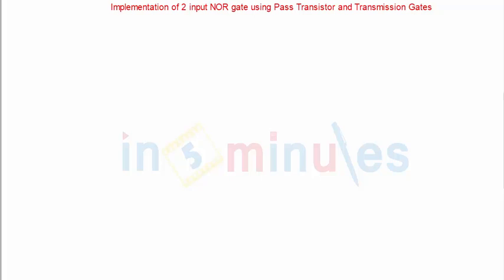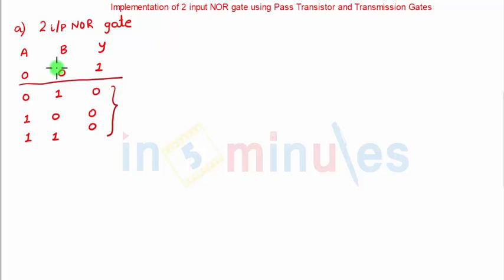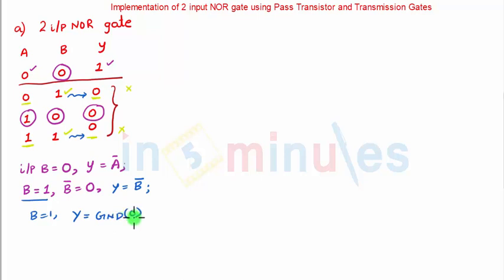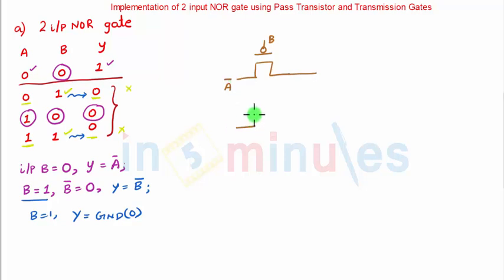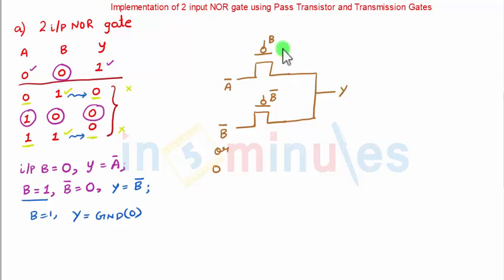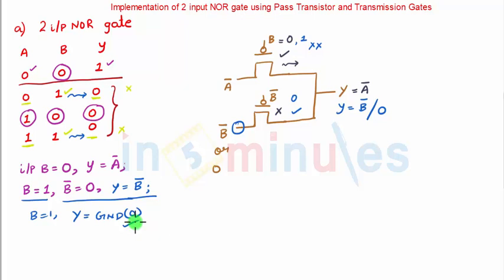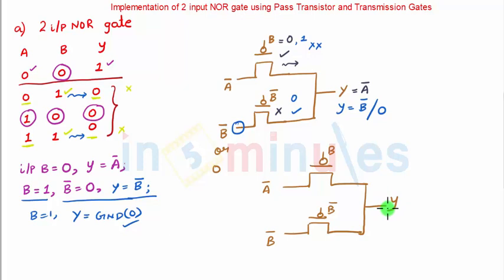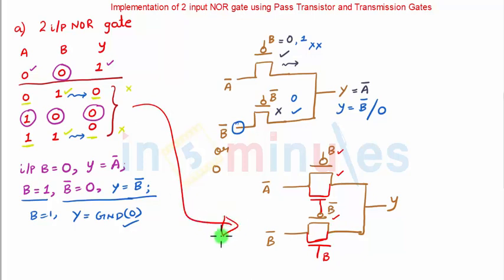Module3_Vid9_Implementation of 2 Input Nor using Pass Transistor Logic And Transmission Gates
Hi All,

This video basically covers Implementation of 2 Input Nor using Pass Transistor Logic And Transmission Gates.

Pre-Requisite video -